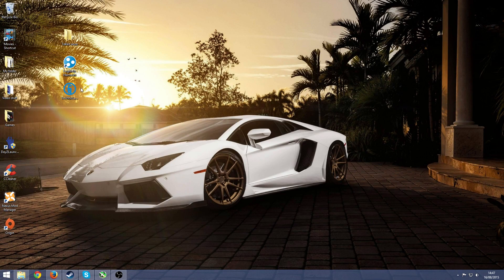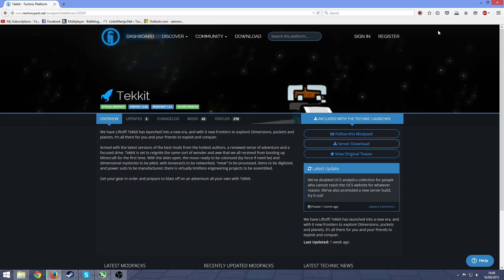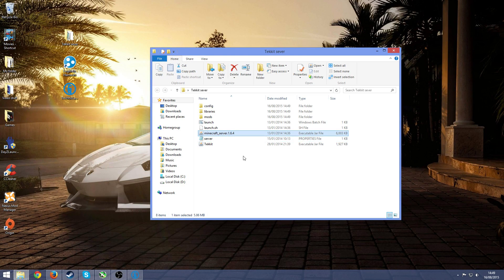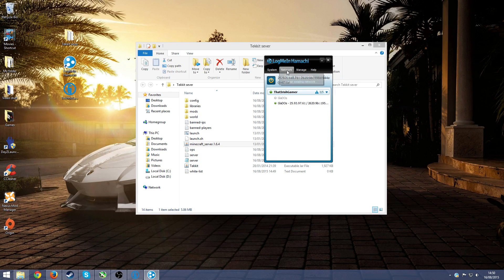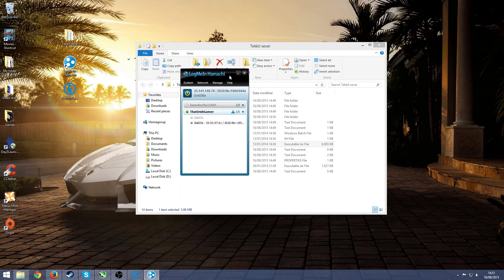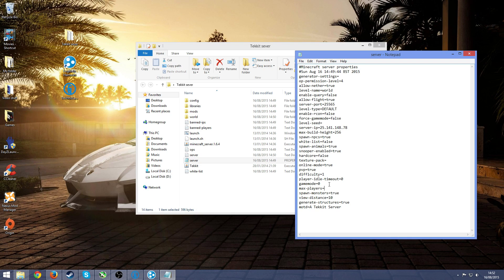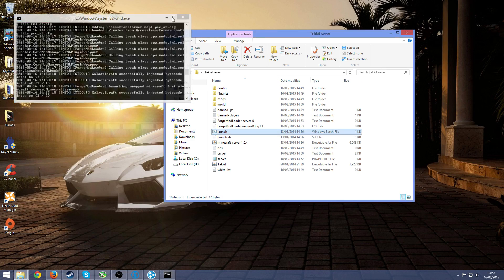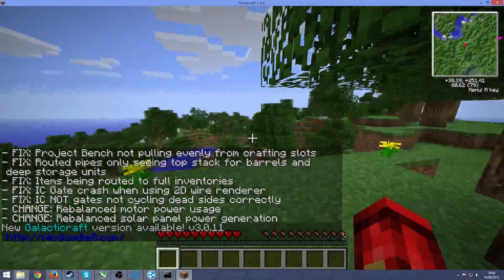How to make A Tekkit server with Hamachi (August 2015)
In this video I show you how to make a tekkit server.